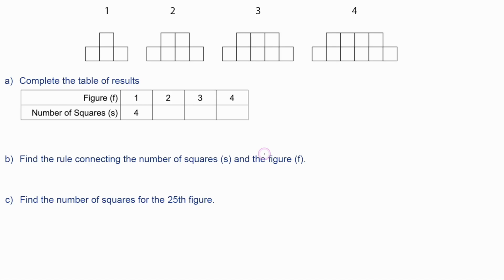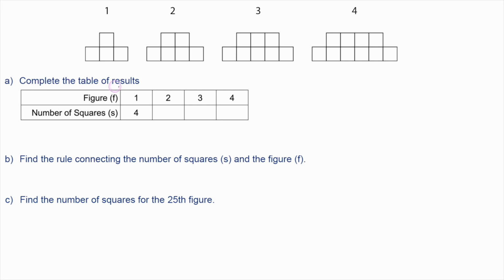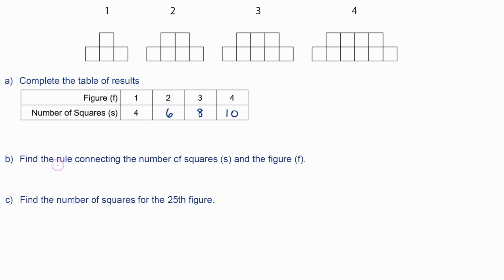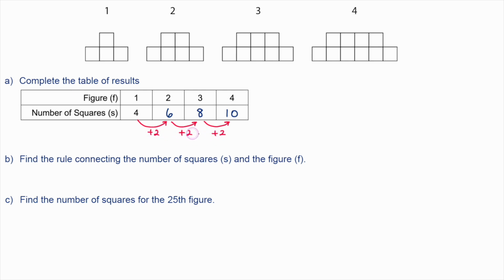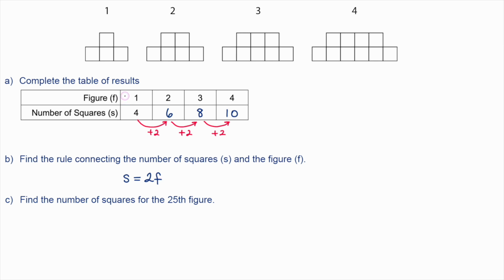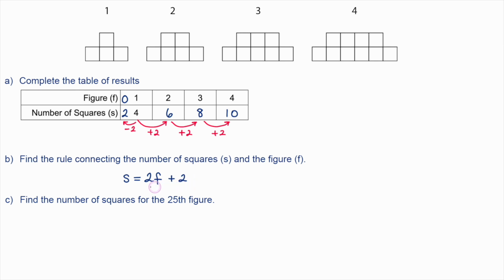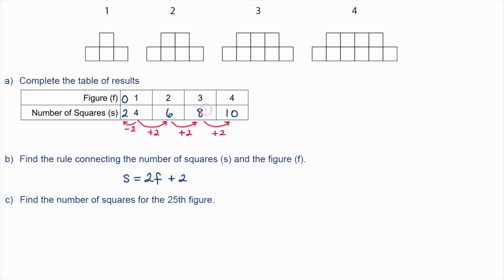Algebra - Patterns and Rules